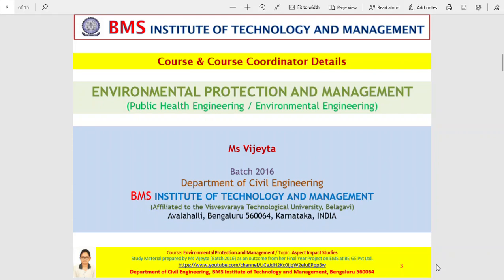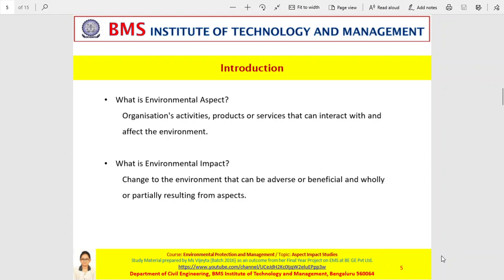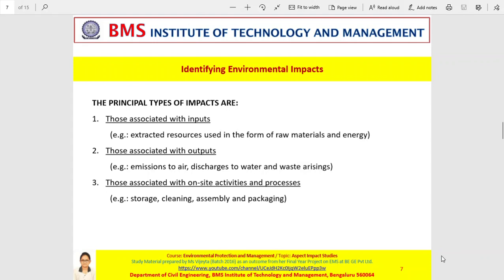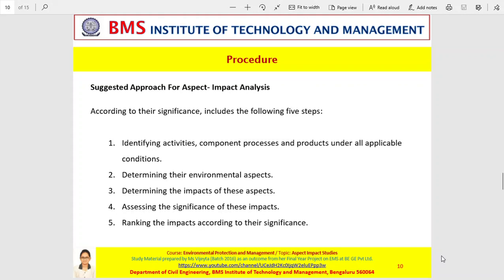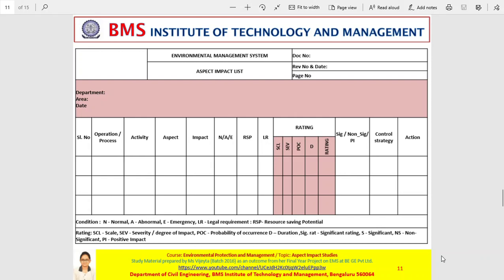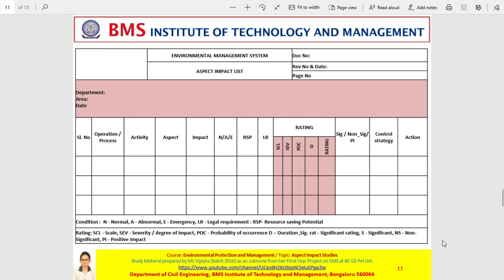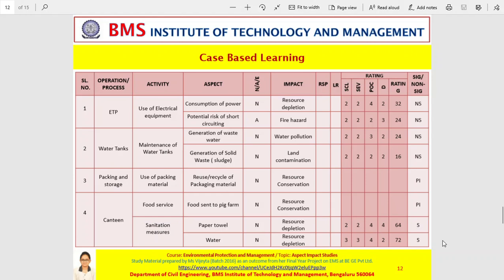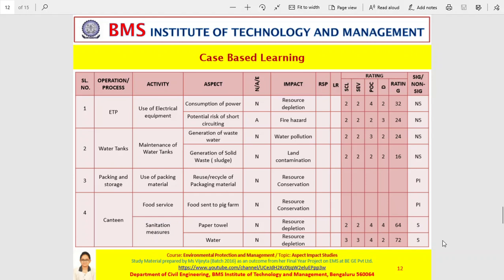BMSIT CIVIL Vijeyta EPM Aspect Impact Studies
Lecture: Aspect Impact Studies
Presenter: Ms Vijeyta (Alumni with Industrial Experience on Concept)
Course: Environmental Protection and Management